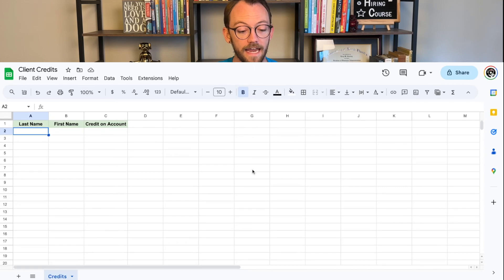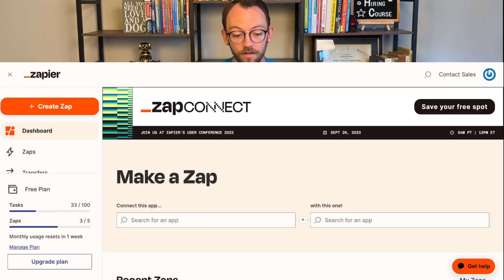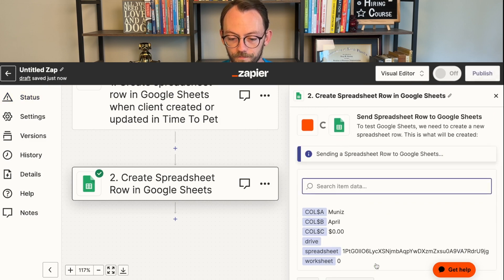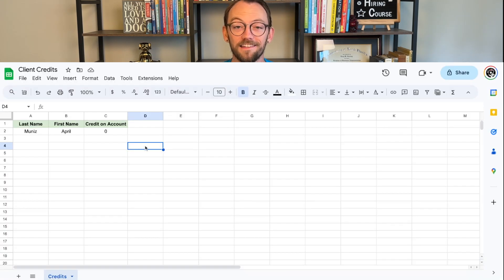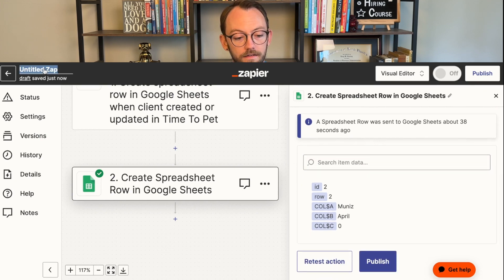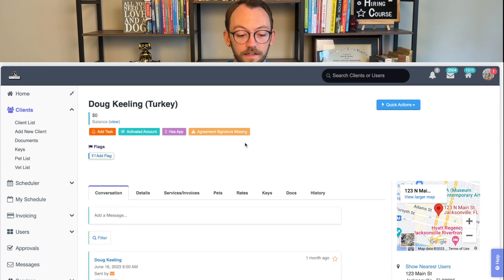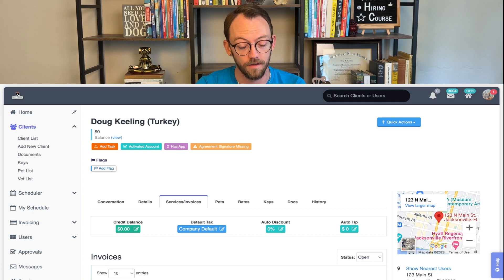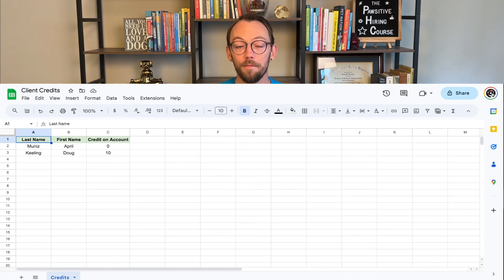Save Time on Boring Admin Tasks! | How to Use Zapier With Time to Pet to Automate Your Pet Business!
My goal is to help other pet business owners succeed, by sharing my knowledge and experience from nine years of building an award winning pet sitting and dog walking business. Expect new videos weekly!

My favorite leash
My favorite harness
My favorite healthy dog treat
Gentle leader
Eco-friendly poo bags
For dogs that are chewers

Microphone I use in videos
Tripod I use for filming with my iPhone